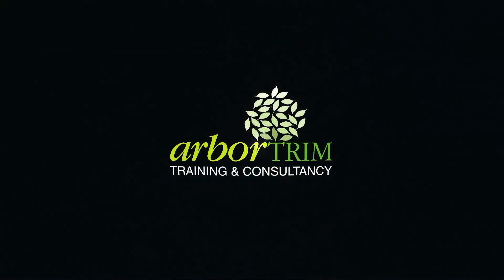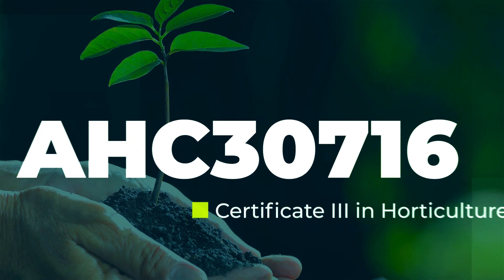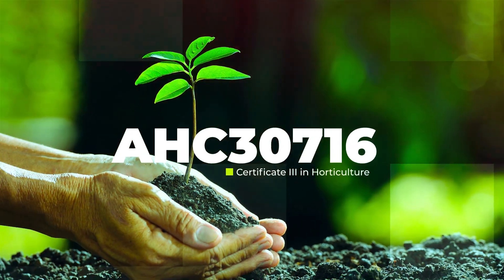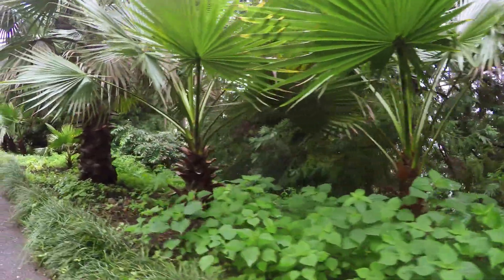AHC30716 – Certificate III in Horticulture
Broaden your opportunities throughout the horticultural field.

Course overview

This course provides students with the skills and abilities appropriate to meet the needs of the various sectors within the horticultural industry.

Our AHC30716 – Certificate III in Horticulture course is designed to develop generic workplace skills which are highly valued by employers, these include understanding industry health and safety requirements.

Arbortrim Australia Pty Ltd
RTO: 3562 | ABN: 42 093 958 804

*This training may be delivered with Victorian and Commonwealth Government funding through the Skills First Program for eligible individuals. Commencing this course may impact your future entitlement to receive government subsidised training. || Individuals with disabilities and/or special needs are encouraged to apply.